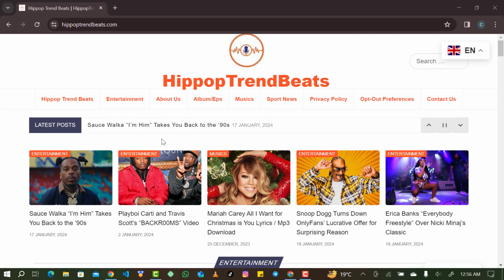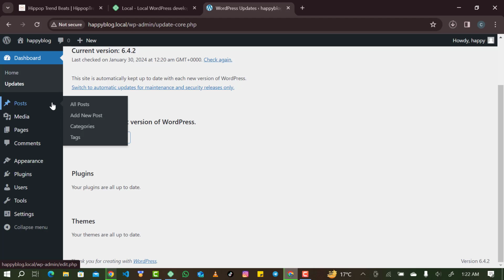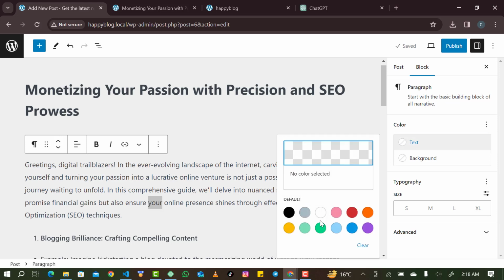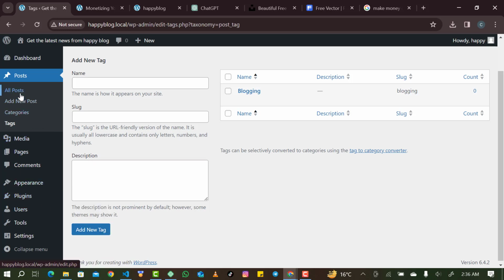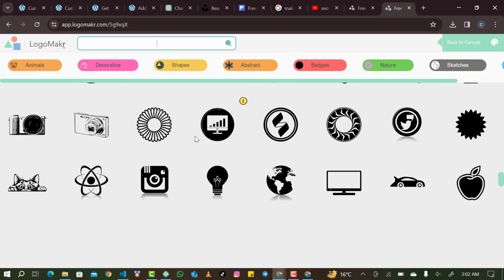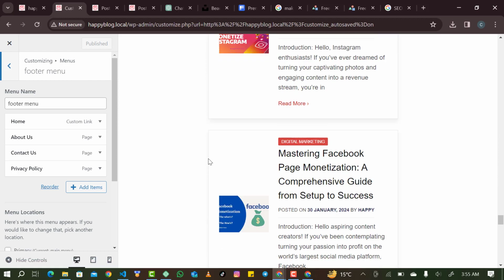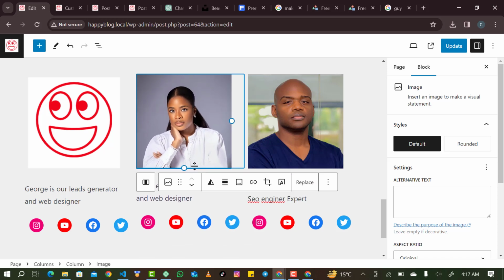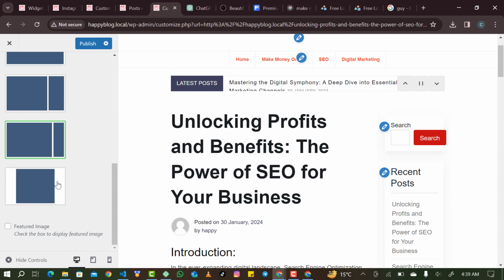No code needed to create amazing Blog website using WordPress for Beginners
This guide offers a comprehensive roadmap for launching a successful blog and monetizing it effectively. Here's a summary of the key steps involved:

Basics: Understand your niche, target audience, and blogging goals.

Platform Choice: Opt for WordPress and LocalWP for their user-friendliness and flexibility.

Setup: Install LocalWP, create a new site, and install WordPress.

Design: Choose and customize a theme to match your blog's aesthetics and functionality.

Content Creation: Craft engaging and valuable content consistently to attract and retain readers.

Promotion: Utilize social media, SEO, email marketing, and networking to drive traffic to your blog.

Analysis and Optimization: Monitor performance metrics, gather feedback, and adapt strategies for continuous improvement.